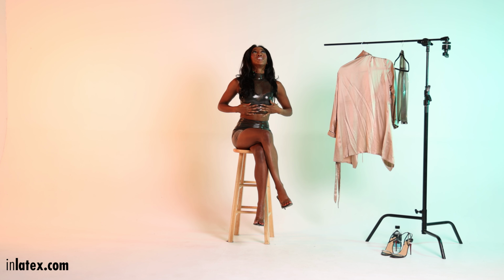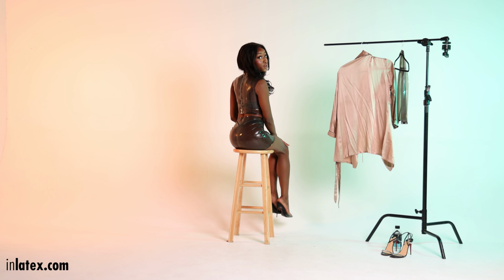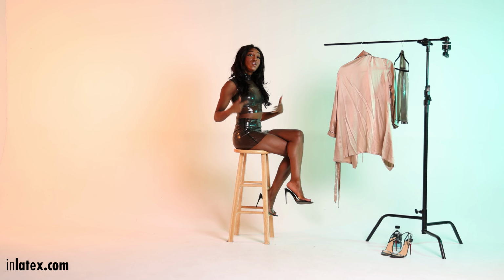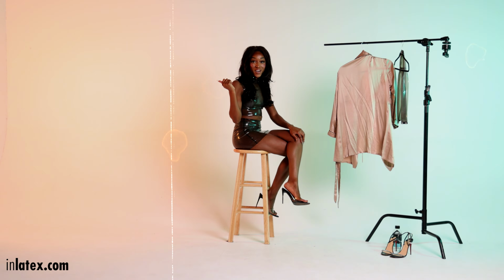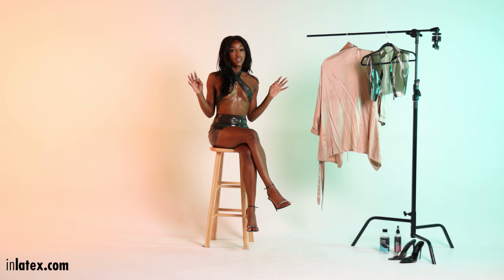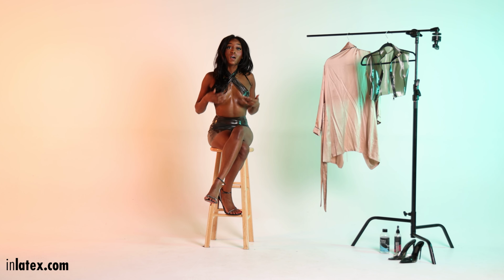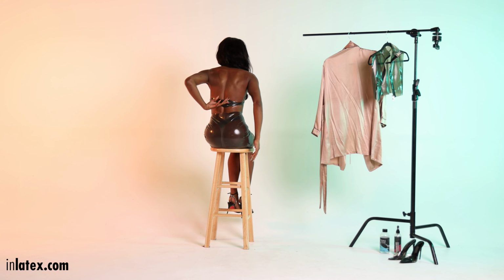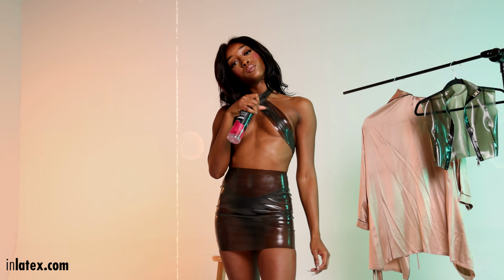Tox Latex Review: Tryon with Me!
Educational fashion review video, where we delve into the world of emerging designers. In this episode, we're shining a spotlight on the innovative creations of ToxLatex, a rising star in the fashion industry. Today, we'll be reviewing two incredible outfits designed by Tox, both featuring a versatile mini skirt that takes center stage.

Outfit #1: "Edgy Elegance" (officer top + lina skirt)
Our first outfit showcases the mini skirt as the key piece. Tox has truly redefined the mini skirt, infusing it with edgy elegance. Paired with a form-fitting, moto-zipped blouse, this ensemble exudes confidence and boldness. The skirt's unique texture and form make it an absolute head-turner. We'll discuss the artistry behind Tox’s design and how this outfit can empower you to make a statement in any setting.

Outfit #2: "Sleek and Versatile" (ox top + lina skirt)
In our second outfit, we explore the versatility of the mini skirt in a completely different context. Tox has ingeniously combined the skirt with a twist tie top creating a look that's both sleek and versatile. This ensemble proves that a mini skirt can be worn not only for a night out but also enhanced for red carpet glam. We'll discuss the choice of materials, the cut of the skirt, and how Tox  has managed to strike a balance between style and practicality.

Throughout this video, we'll provide insights into the craftsmanship, material selection, and the overall design philosophy behind Tox’s creations. Whether you're a fashion enthusiast or someone looking for inspiration on how to incorporate versatile pieces into your wardrobe, this review will provide valuable lessons.

So, if you're eager to explore the boundary-pushing designs of Tox and discover how one mini skirt can be transformed into two stunning, distinct looks, make sure to watch this video until the end. Thank you for joining us on this fashionable journey!

"Harmonia" by Peyruis 00:00-00:26
Watch:

 • Last Night's Dream — Tryezz | Free Ba...